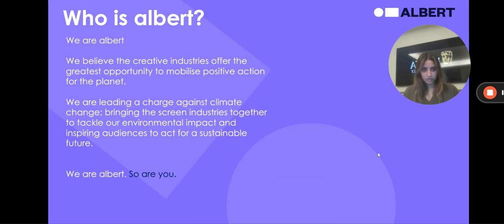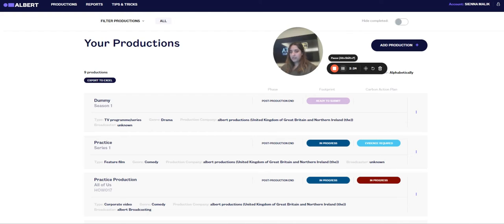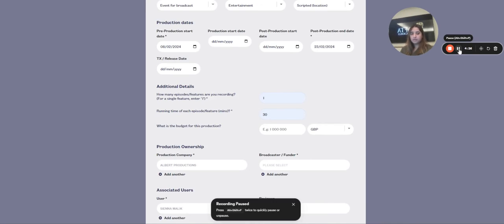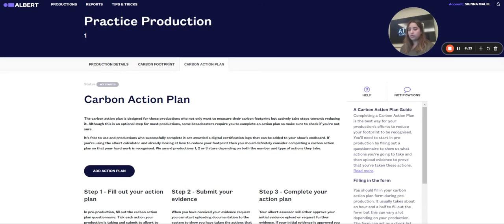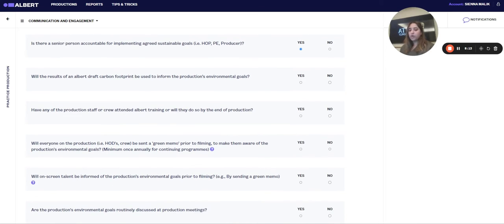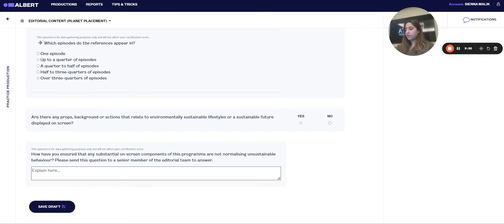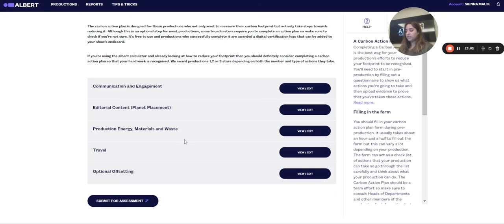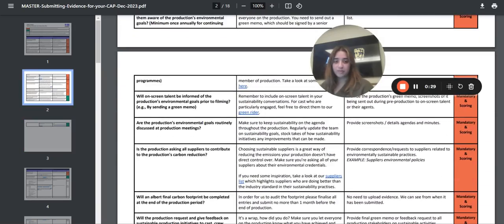Carbon Action Plan Walkthrough